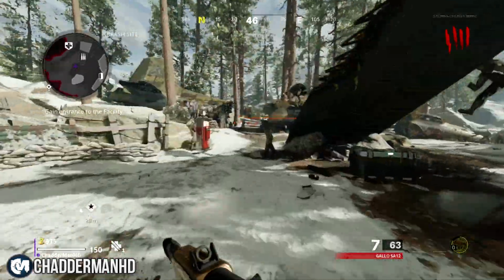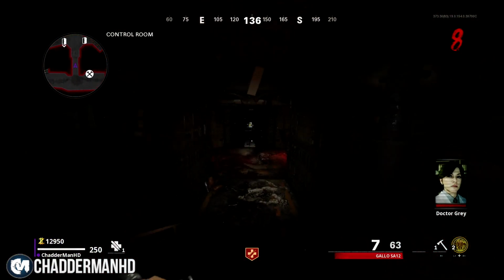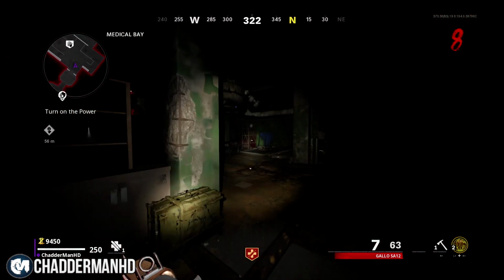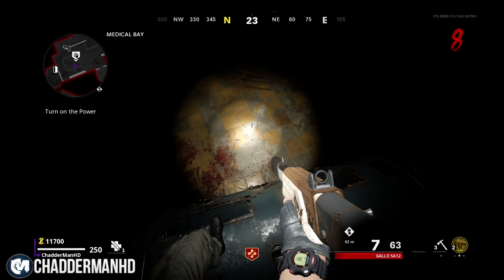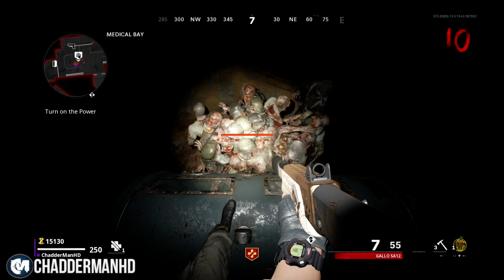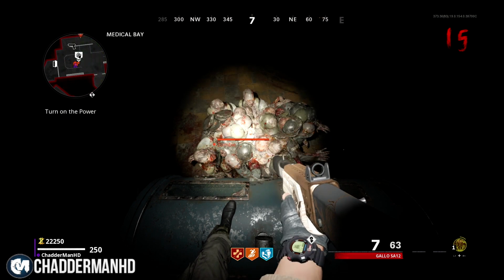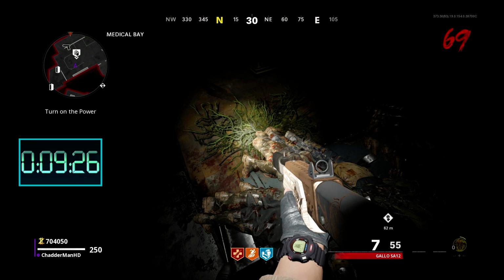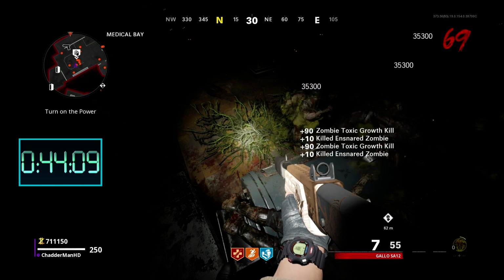Cold War Zombie Glitches: UNLIMITED TOXIC GROWTH AFTER PATCH 1 17 & HOTFIXES "Die Maschine"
In this video,  you’re going to learn an Unlimited Toxic Growth After Patch 1.17 on Call of Duty: Cold War Zombies Die Maschine.

To be clear: This will take a few steps in order to successfully complete it. But with this video tutorial, you’ll achieve it with ease.

I'm going to show you UNLIMITED TOXIC GROWTH AFTER PATCH 1 17 & HOTFIXES "Die Maschine"

➜Like Goal 115? Sub Goal 75,000

 ▻Founder(s)